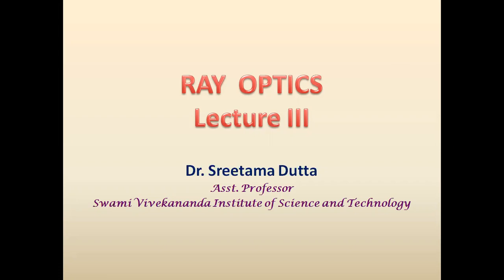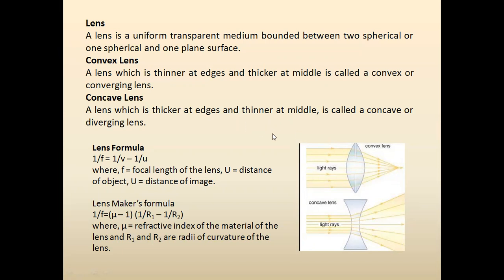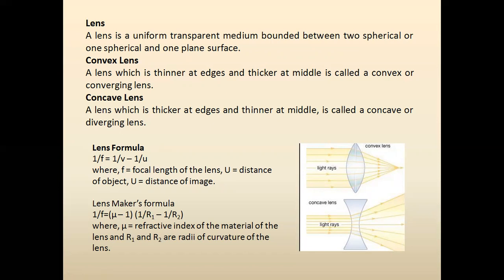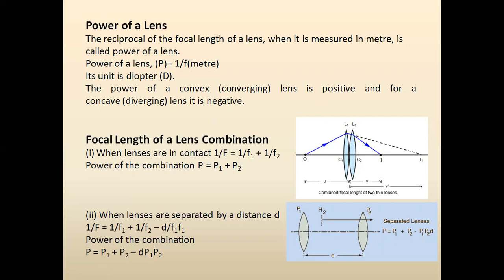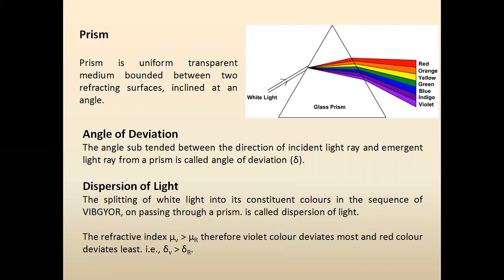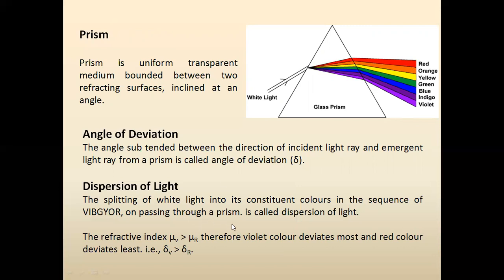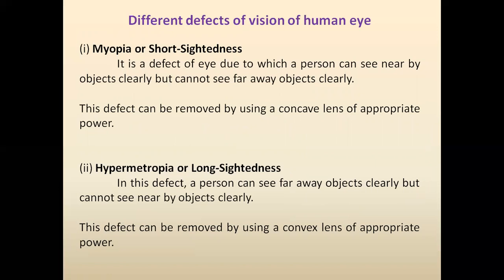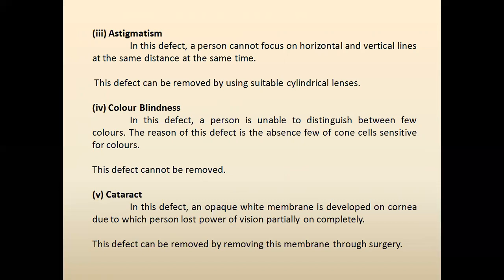PHYSICS| Ray Optics Part 3| Dr. Sreetama Dutta